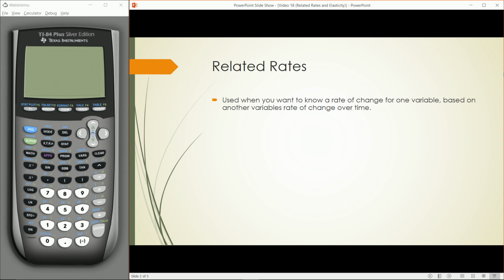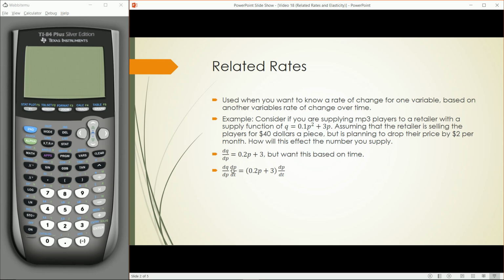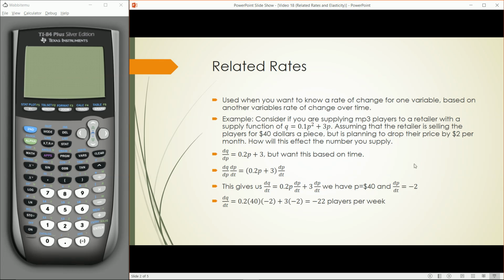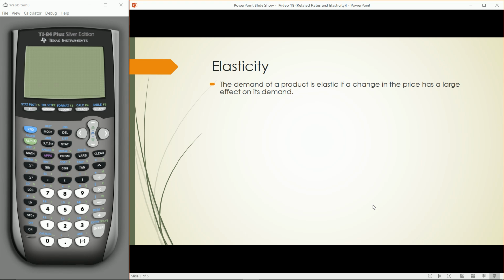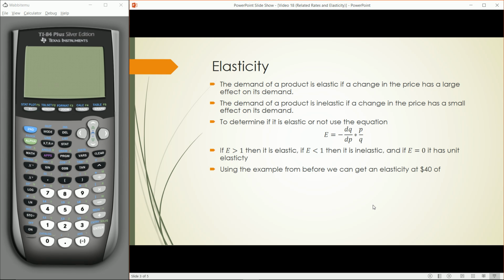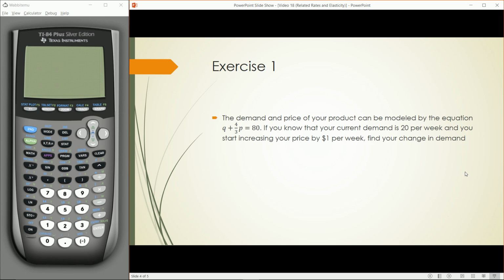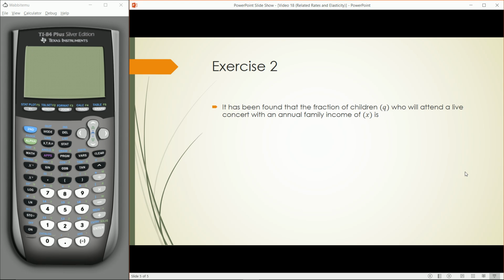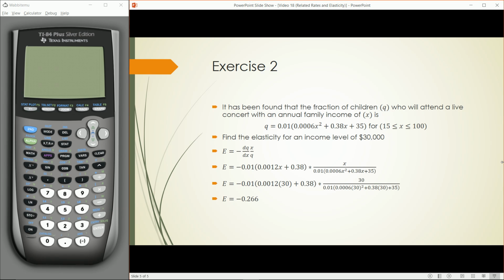Video 18 Related Rates and Elasticity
Discussion of Related rates and elasticity.